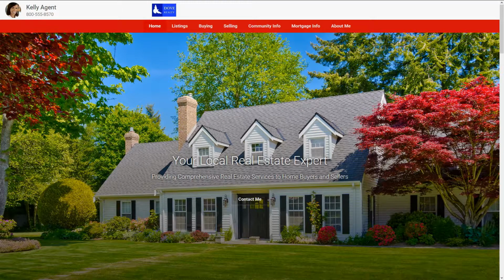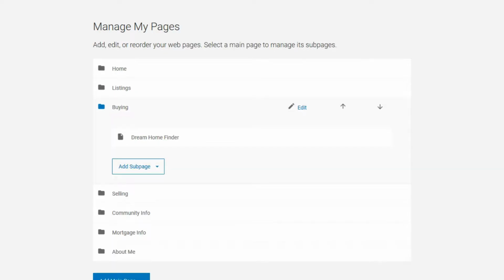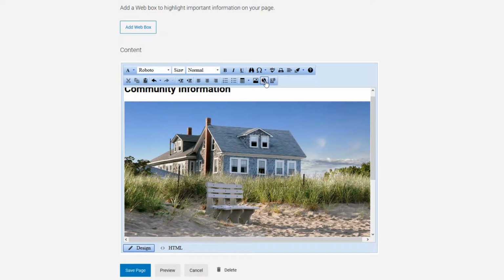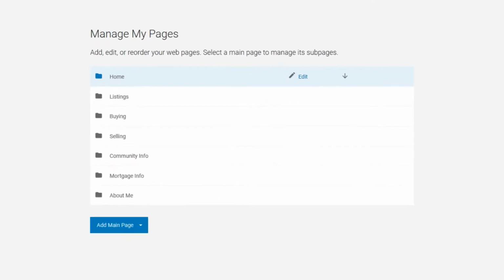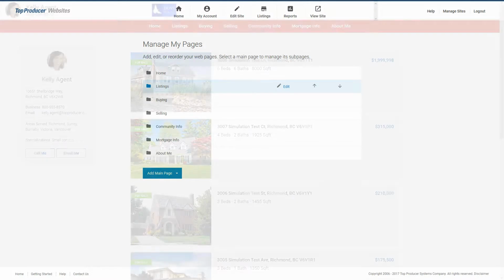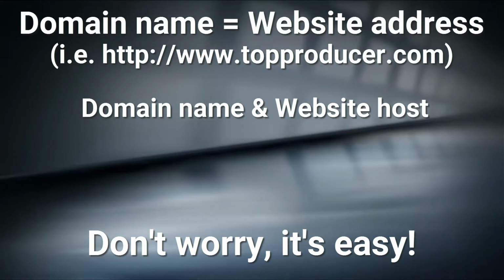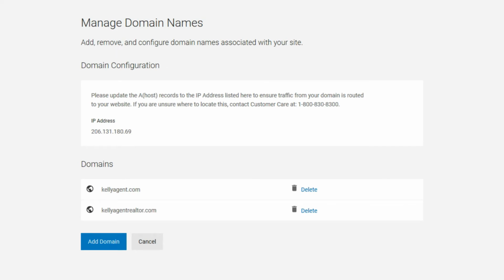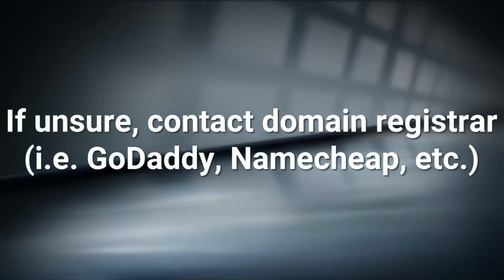Websites: After Setup Best Practices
This video covers additional steps for setting up your website after completing the Website Wizard, including completing the default content, adding listings to the listings page, and setting up your domain name.

To log into your account, open your internet browser and type the following URL: